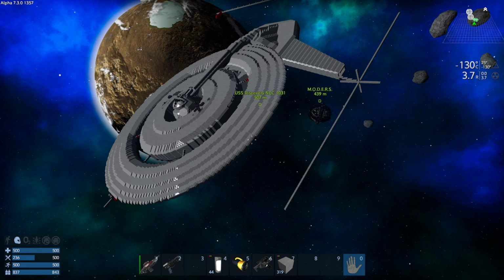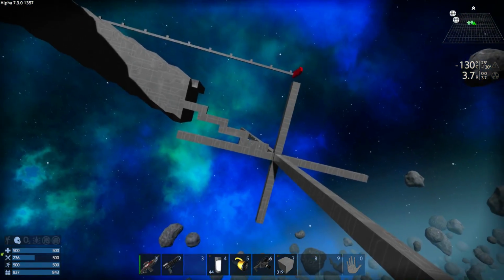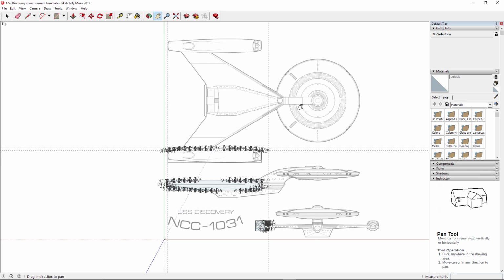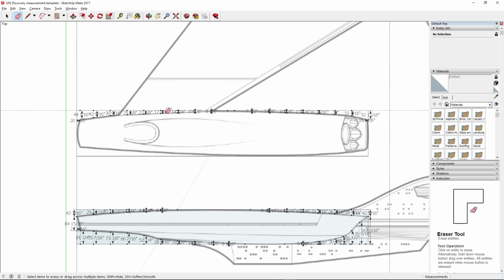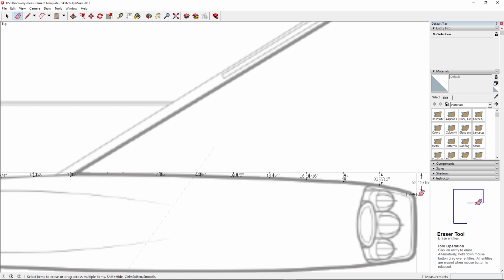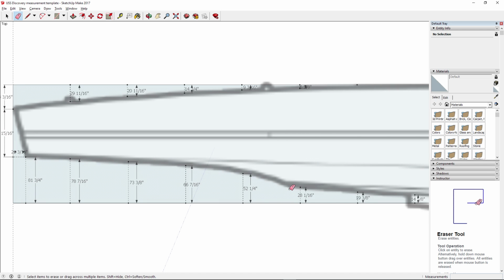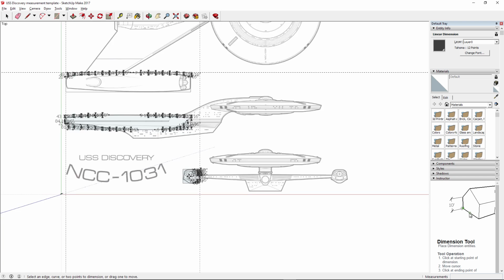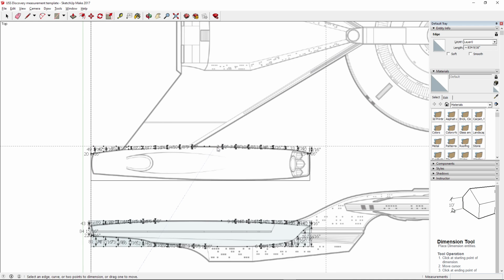USS Discovery NCC-1031 CV Build pt 15 | Empyrion: Galactic Survival #197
A closer look at some tricks to assist with layout of existing designs featuring Google Sketchup, along with a look at the layout that comes from it!